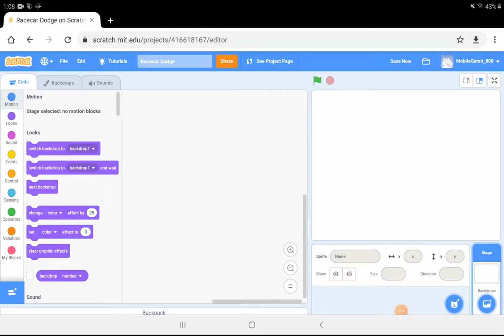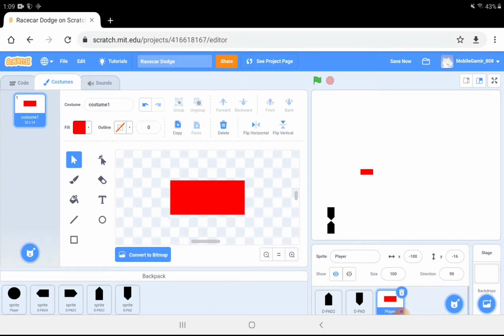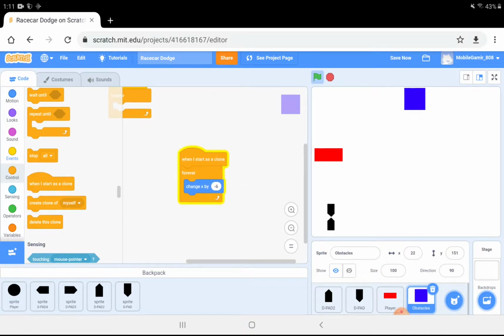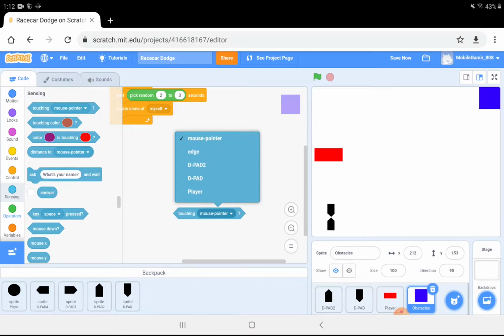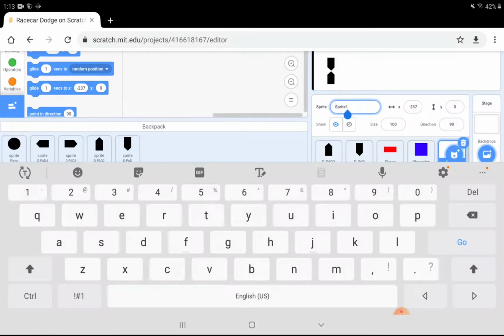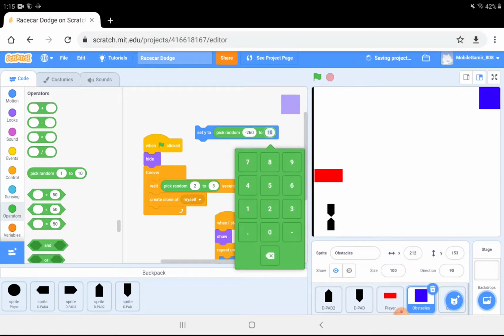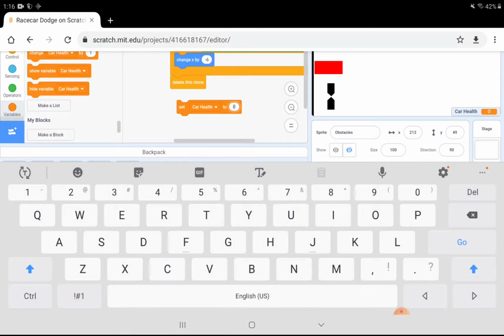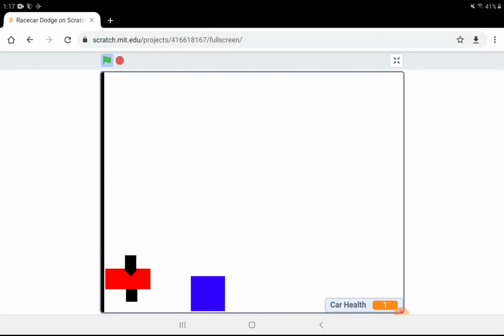Making A Obstacle Dodging Game In Scratch Part 1 (mobile edition)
In this video we are making a game where you dodge obstacles and level up your car.